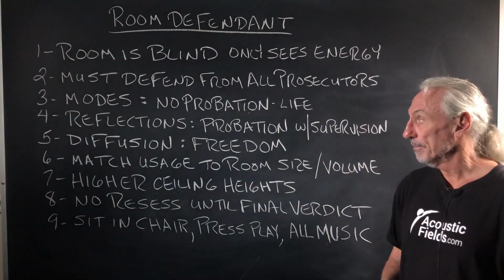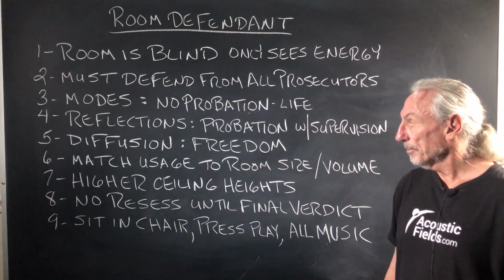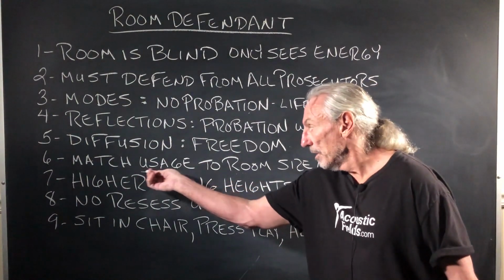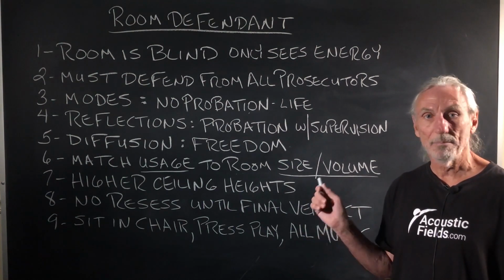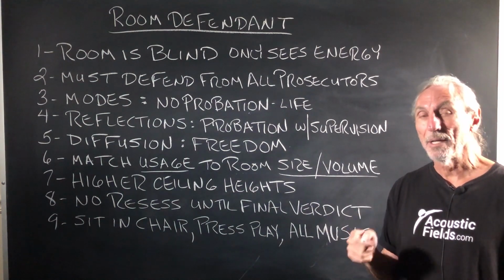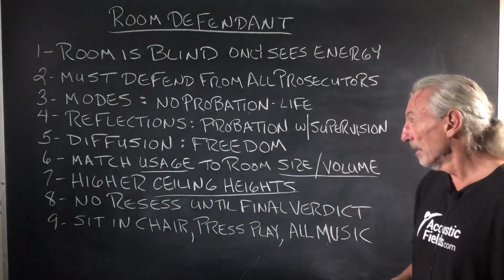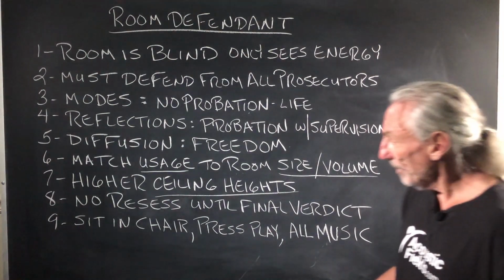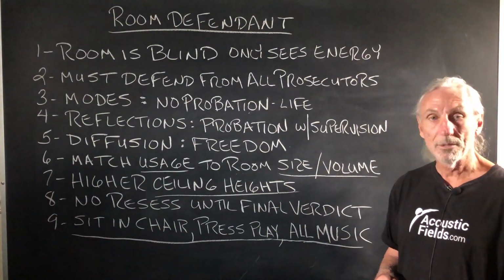The Room Defendant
- - In this video Dennis is going to play the room defendant. Watch the video to find out more!